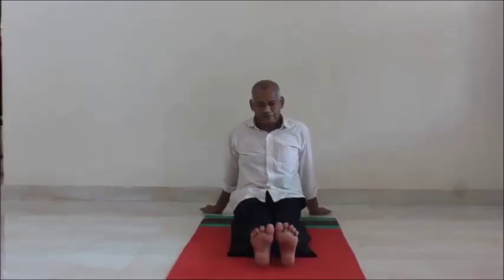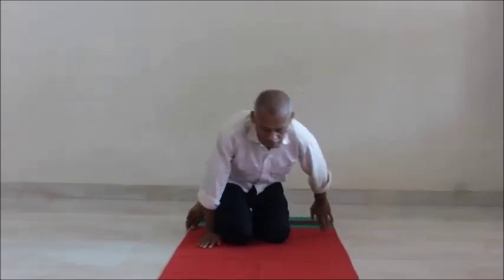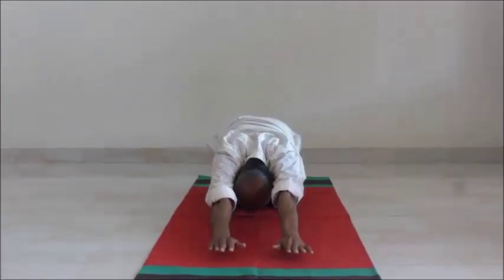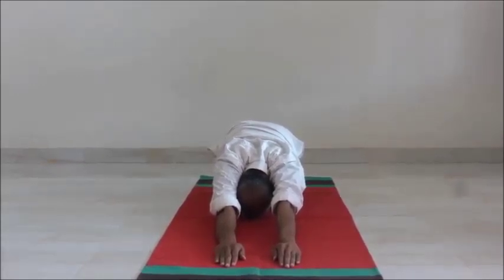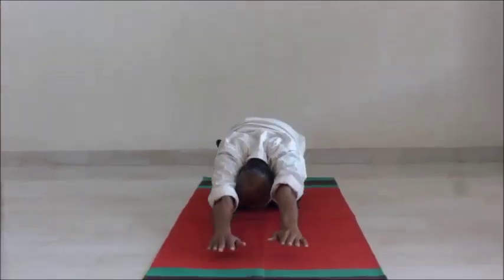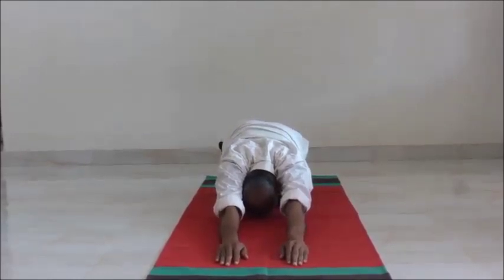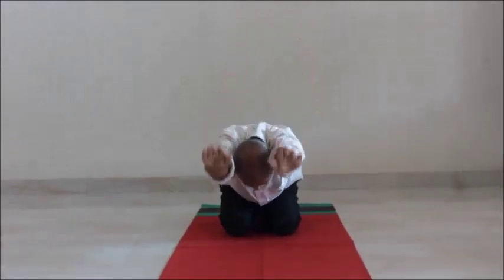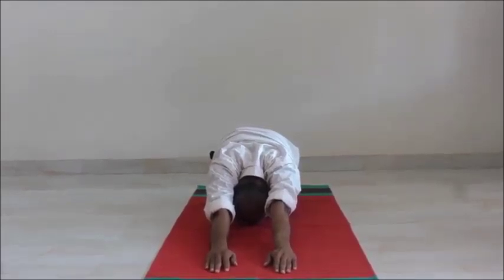210 Shasaankaasana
Shasankaasana or Rabbit Pose